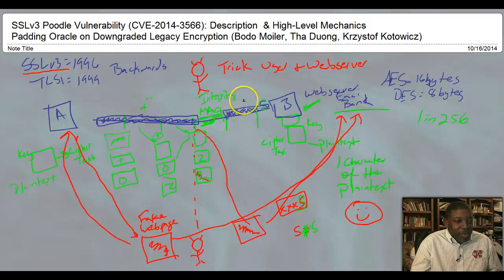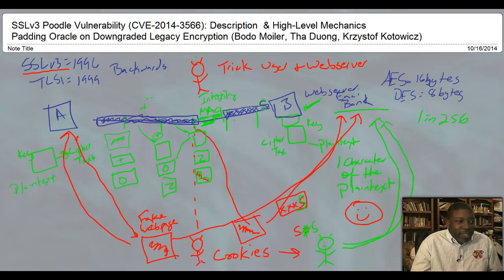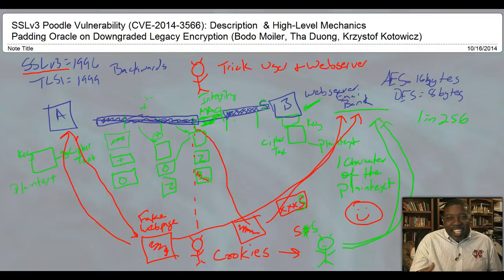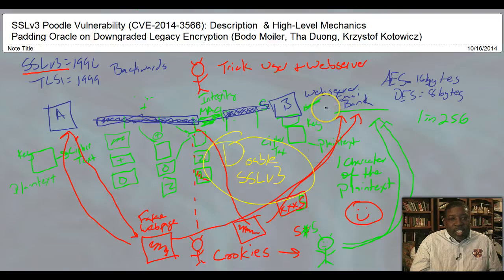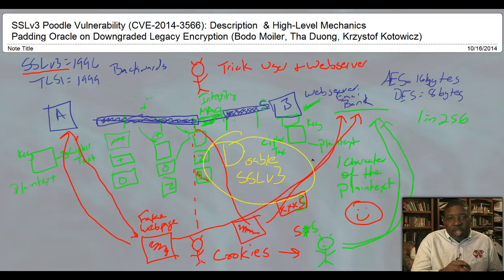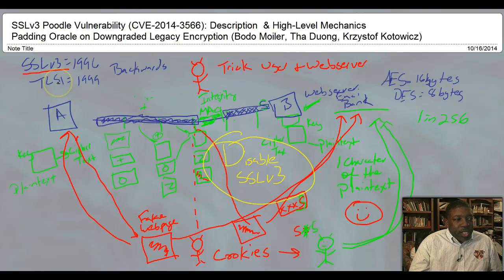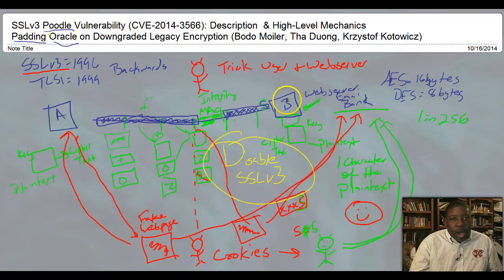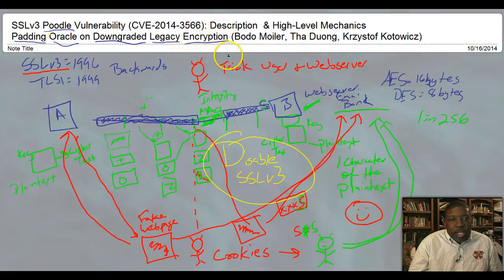SSLV3-Vulnerability-Part2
How do you stop SSLv3 vulnerability?What is SSLv3 Vulnerability?  How is it implemented by an attacker?